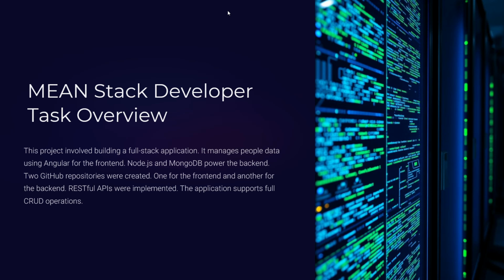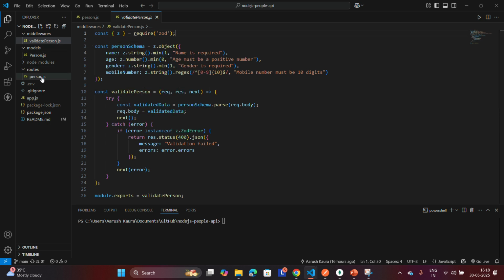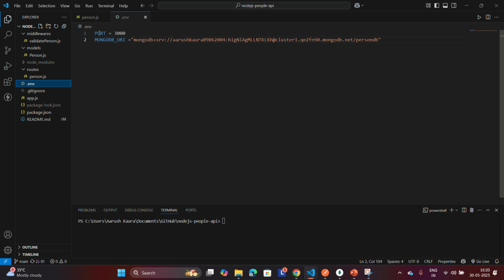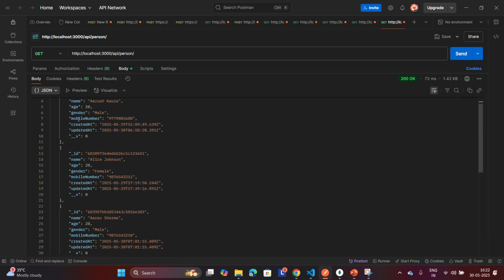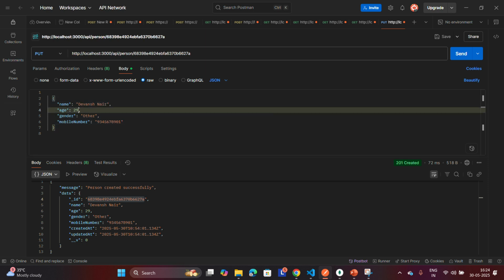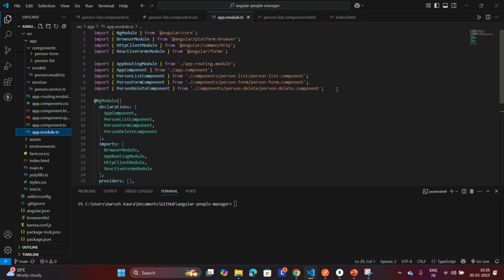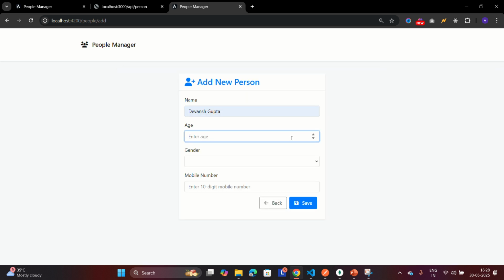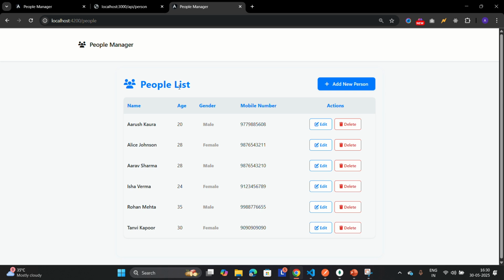MEAN Stack Developer Task Walkthrough | Angular + Node.js + MongoDB | Full Project Demo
This video is a detailed walkthrough of the MEAN Stack Developer assignment as part of an internship application for TheRightDoctors.

🚀 Covered in this video:
0:00 – Introduction & Overview
1:20 – Backend Folder Structure (Node.js + Express + MongoDB)
5:50 – API Testing using Postman
9:06 – Frontend Folder Structure (Angular + CSS & bootstrap (for styling))
11:32 – Frontend Walkthrough (Angular App)
10:40 – Connecting Frontend & Backend
13:30 – Final Thoughts & Summary

📌 Technologies Used:
- Angular 8
- Node.js
- Express.js
- MongoDB (with Mongoose)

🌐 Task Description:
The assignment required developing a full-stack application using the MEAN stack:
✔️ Backend with RESTful APIs for CRUD operations on “Person” data (Name, Age, Gender, Mobile)
✔️ Frontend Angular app with views to list, edit, and delete people
✔️ MongoDB for data storage

🎯 Purpose:
To demonstrate skills in building and connecting a full-stack web application using modern technologies.

✅ If you're a recruiter or reviewer, feel free to use the timestamps above to skip to relevant sections.